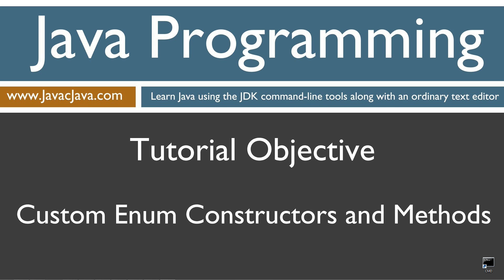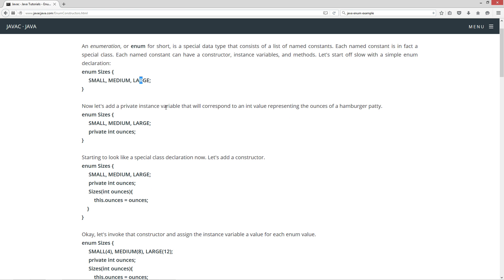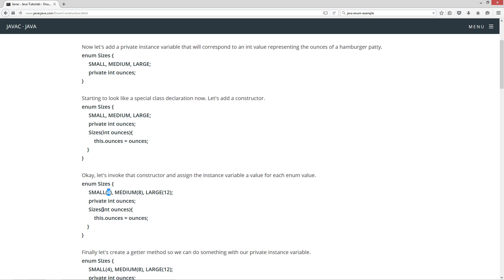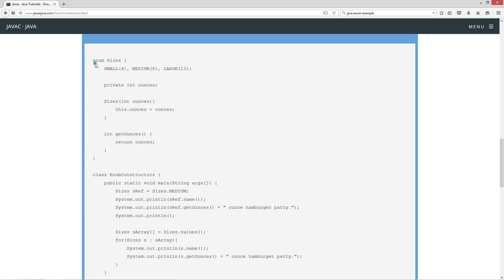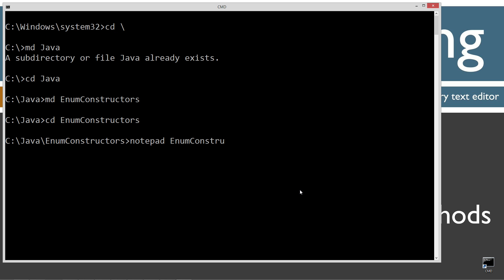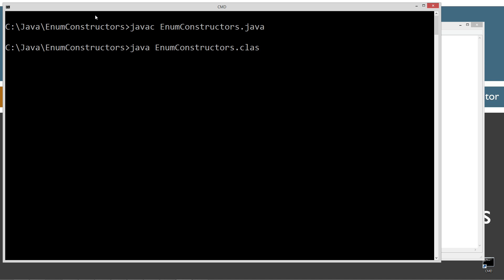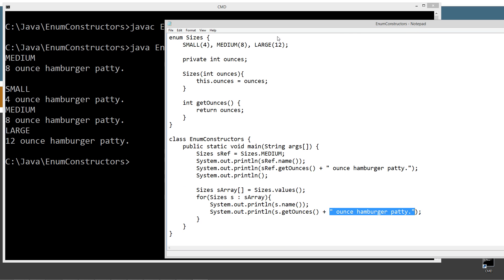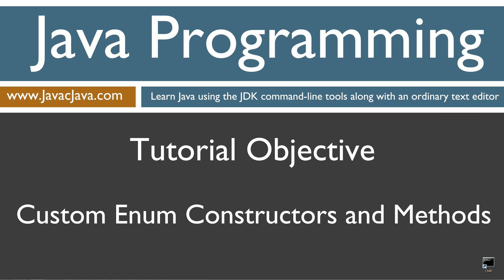Learn Java Programming - Enum Constructors and Methods Tutorial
An enumeration, or enum for short, is a special data type that consists of a list of named constants. Each named constant is in fact a special class. Each named constant can have a constructor, instance variables, and methods. Let's start off slow with a simple enum declaration...